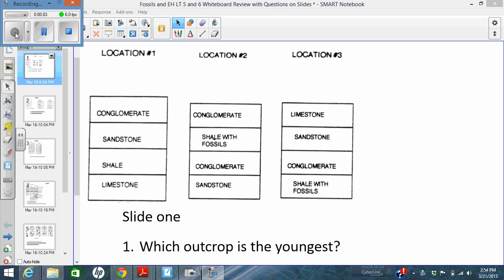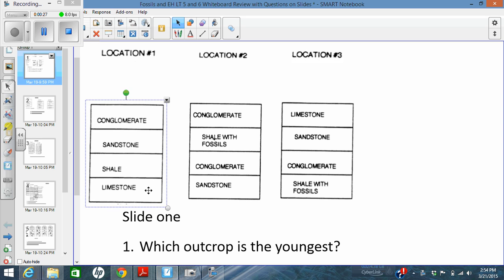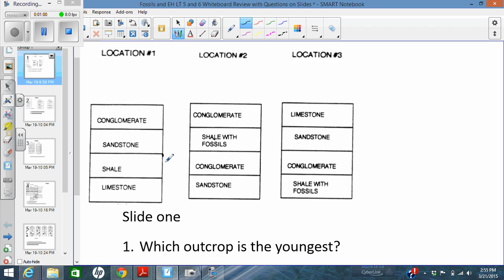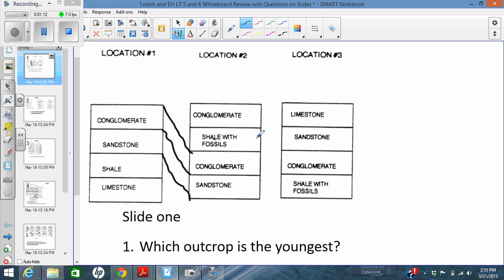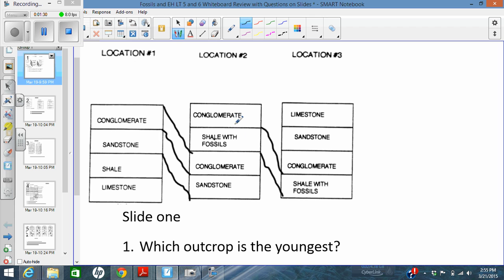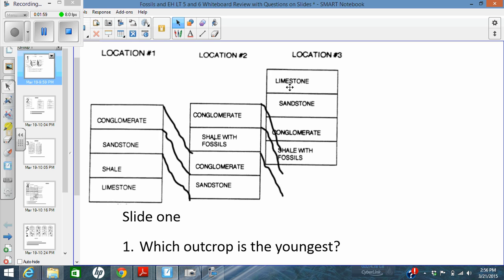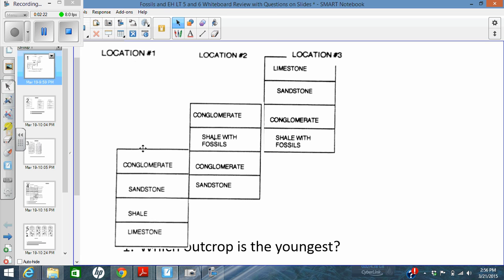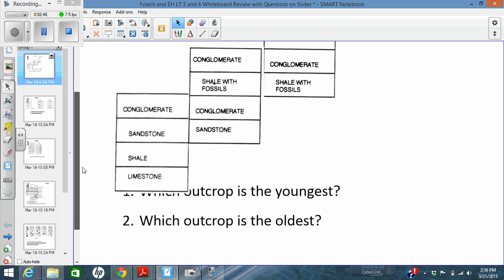Fossils and Earth's History LT 5 Correlating Rock Layers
Rock Correlation is a Relative Dating technique.  It is used to find rock layers that are the same age by looking for the same rock types in rock outcrops..